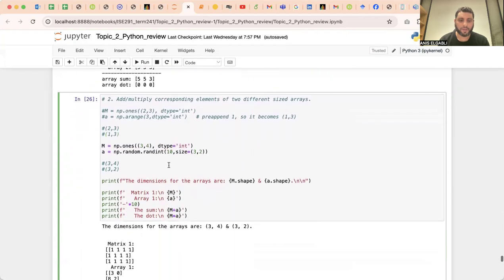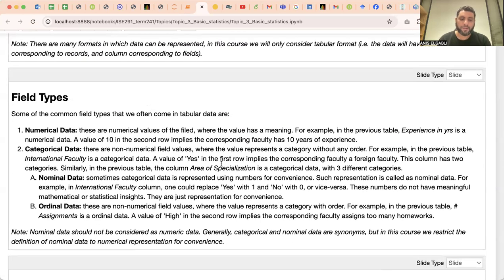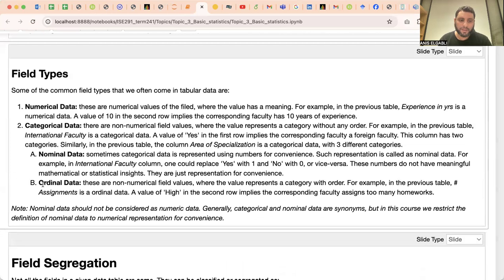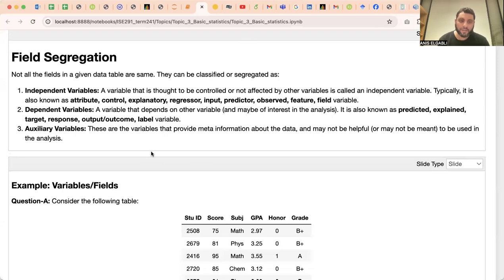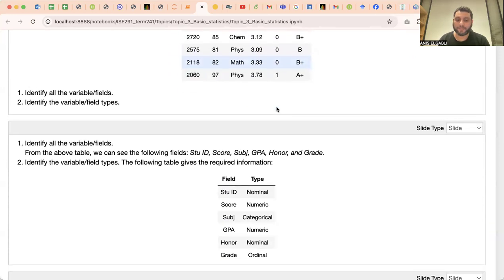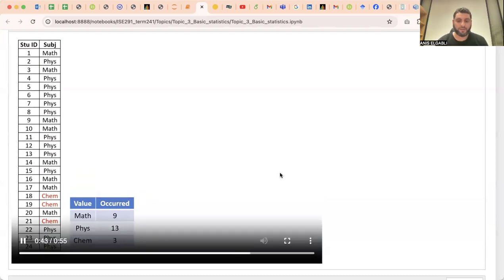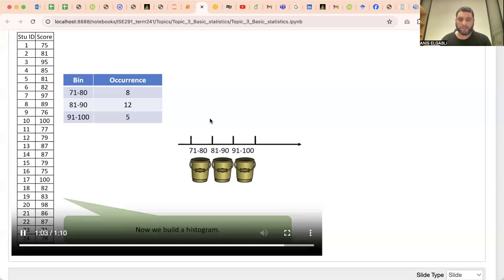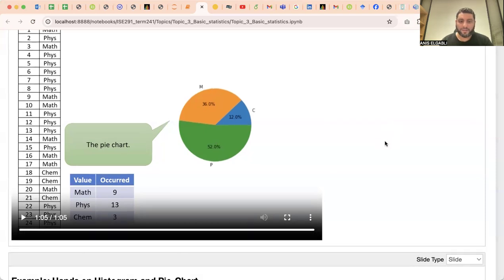Topic3 Basic Stat Lec1